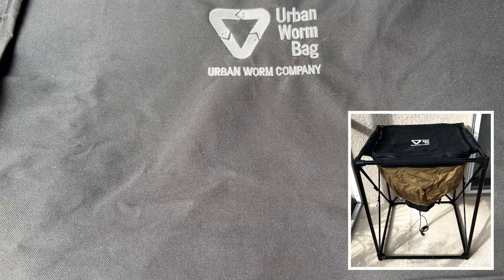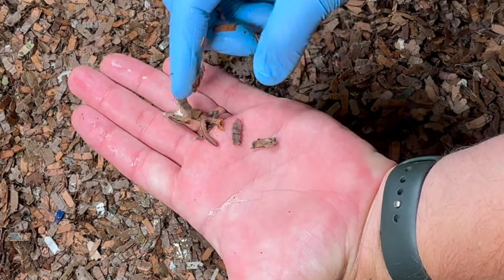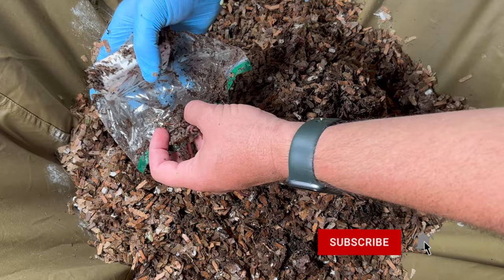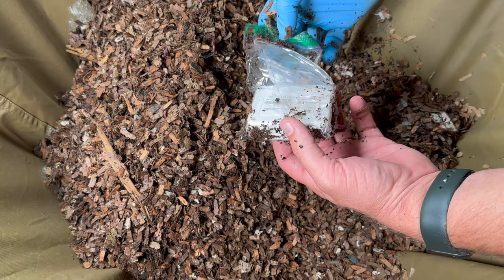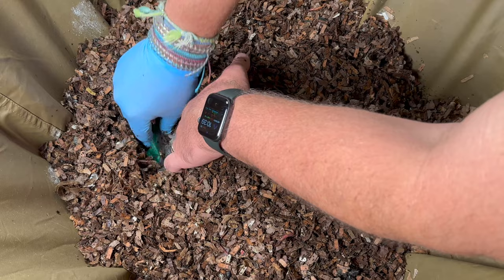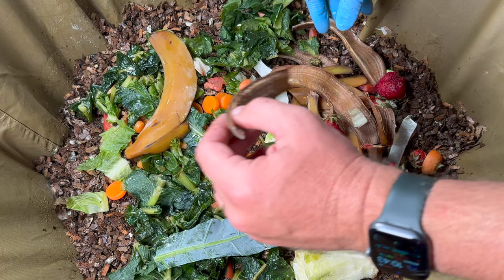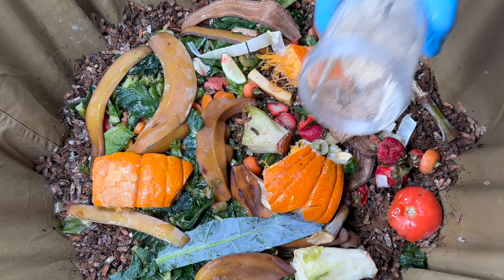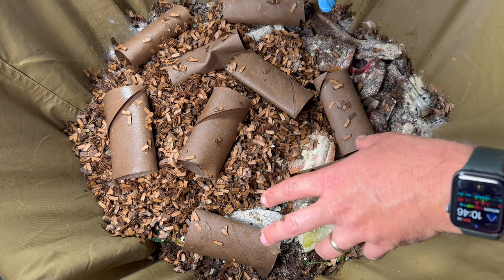Huge Difference In Worm Bin Moisture Levels!! | Vermicompost Worm Farm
The results are in! This Urban Worm Bag is the perfect moisture level!! The mixing & misting really energized this bin & I'm giving the 3000 compost worms their next challenge...a huge feeding! Join me as I explore & feed my outdoor Urban Worm Bag as the red wiggler & blue worms turn my food scraps & cardboard boxes into natural organic fertilizer & soil amendments in the form of worm castings!

I'll also show you the new blind we put up to shade my Urban Worm Bag in the afternoon as well as reset the temperature sensors for the long haul & give another spread out feeding! After 2 months the bin is transitioning and really picking up speed!!

Worm Bins I use:
20 Gallon Fabric Grow Pots
3 gallon Rubbermaid Roughneck tote

Equipment I use:
12 Sheet Cross Cut Micro Shredder (I use it to shred cardboard)

Other useful equipment for worm farming:
5 stackable sifter with different sized mesh

4 Ocean bracelets I wear

00:00 | Intro & recap
00:42 | Digging in last feeding zone
01:51 | Temperatures & worms
03:32 | Misting works great!
03:49 | New Feeding
05:05 | Adding amendments
05:39 | Lots of bedding
06:15 | Humidity in UWB vs other bins
06:47 | Wrap up